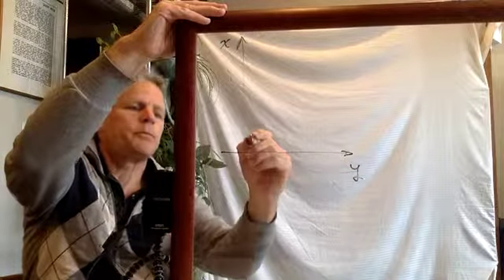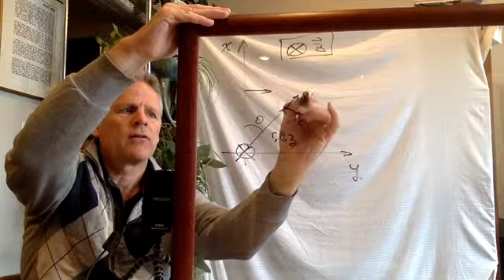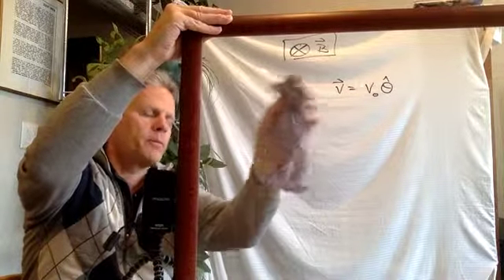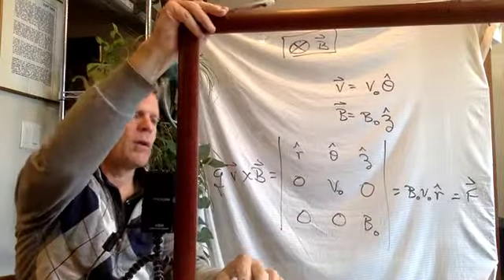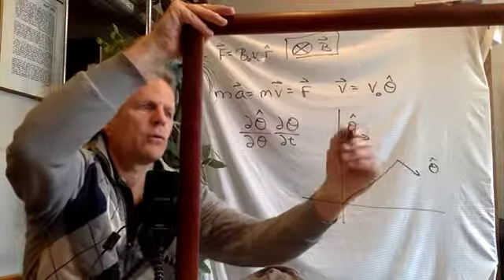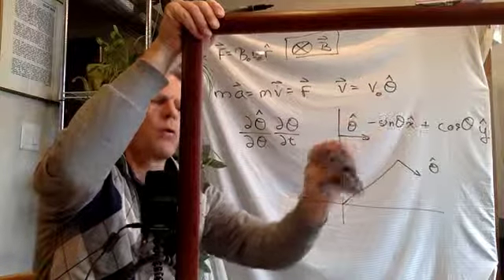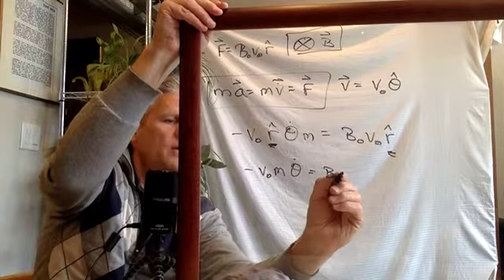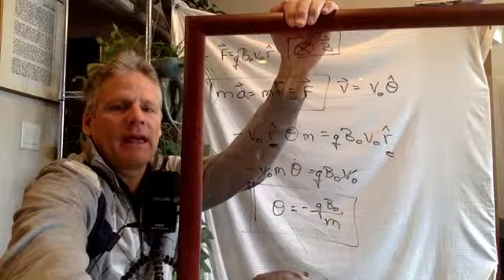Ch 27 4 Lorentz force, uniform field, cylindrical coords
Giancoli Chapter 27, moving charge in uniform magnetic field, cylindrical coordinates, time derivative of unit vectors in cylindrical coordinates